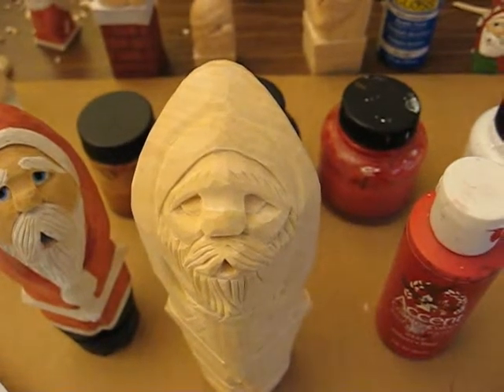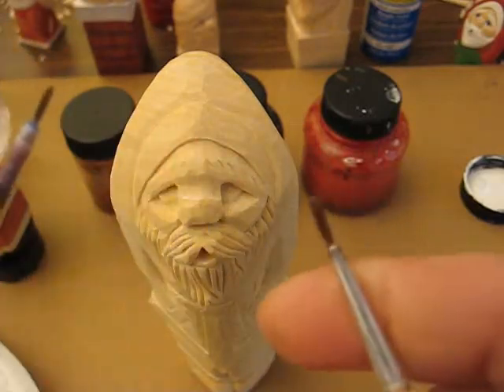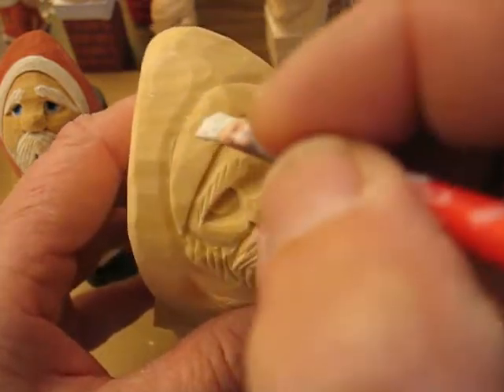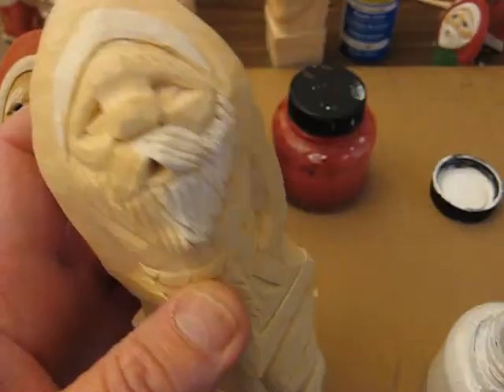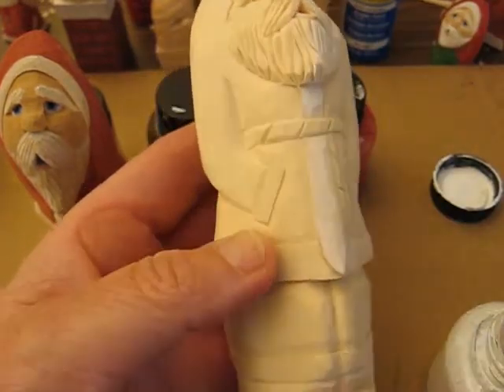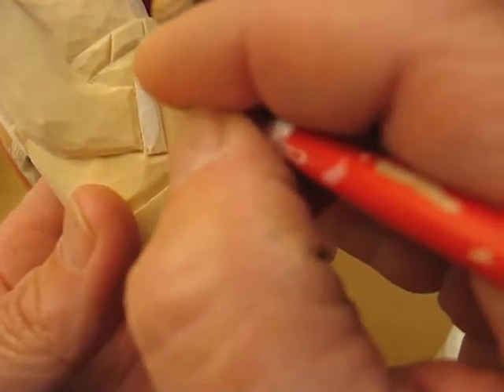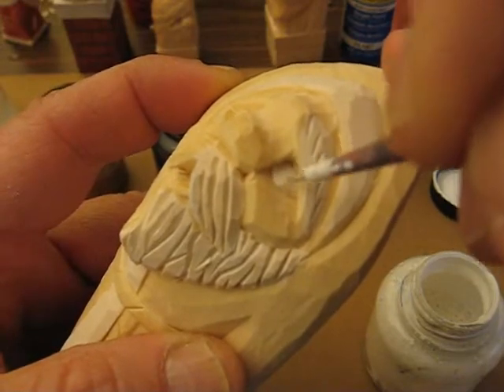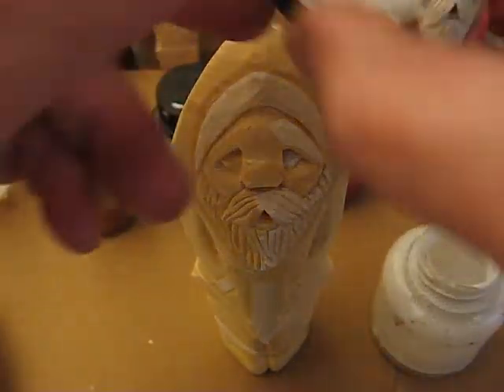#3 series pants and boots santa #12 painting part #1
how to mix your paints with water, and starting to paint the santa with the white